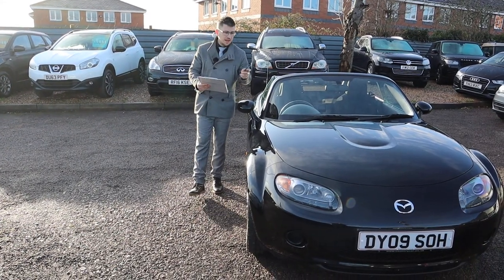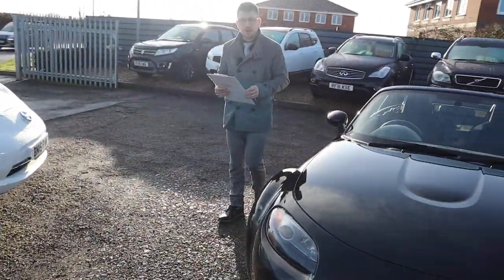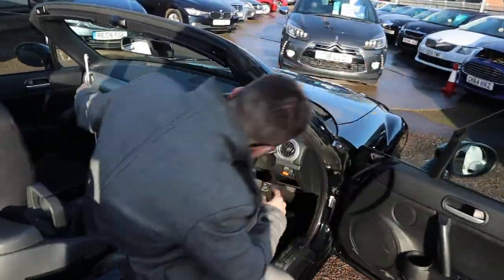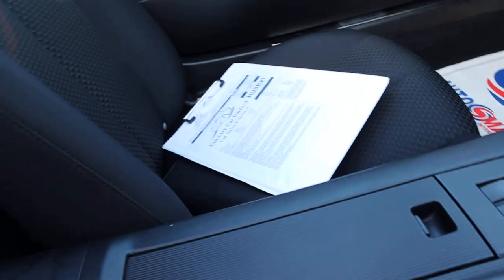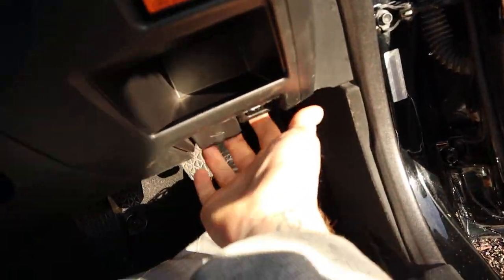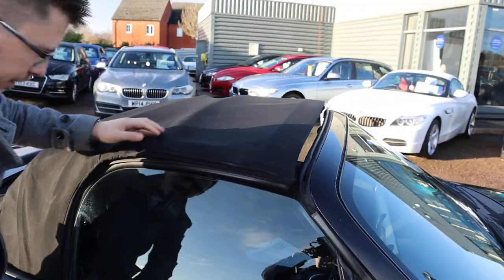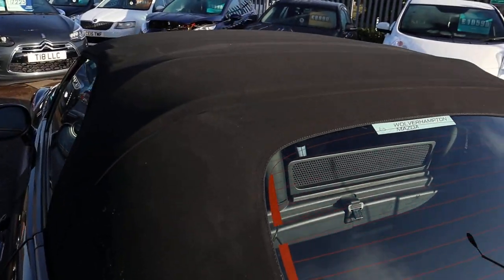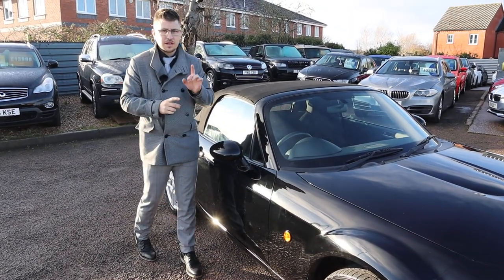Country Car Barford Warwickshire